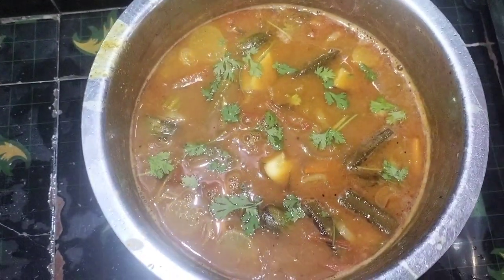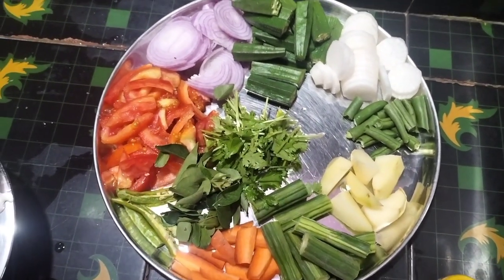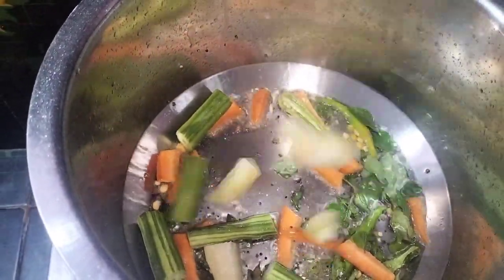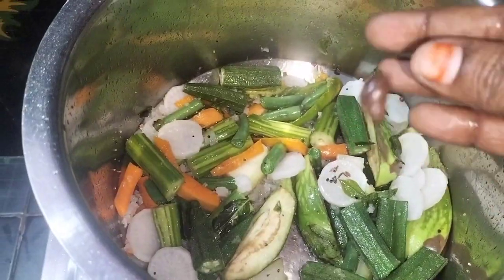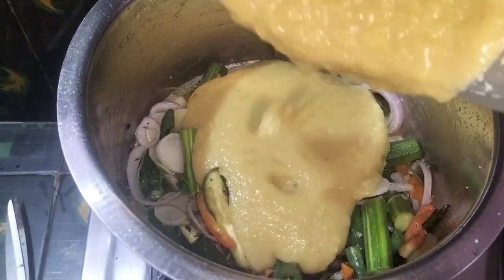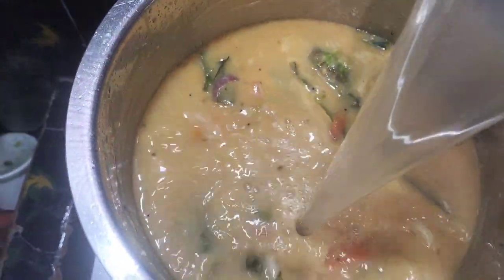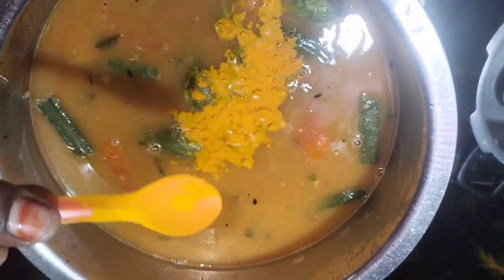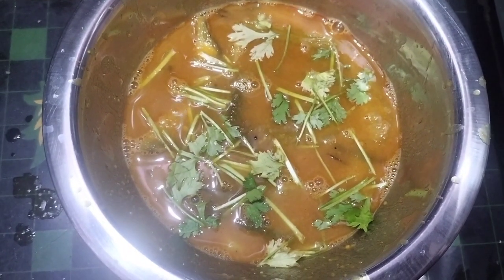నా స్టైల్ లో 20 నిమిషంలో రుచికరమైన నెల్లూరు సాంబార్😋easy & quick recipe evaru ina chaiyavachu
Nellore sambar na style lo

yummy yummy 😋🤤

TQ 😁